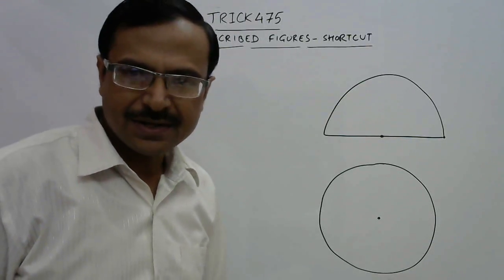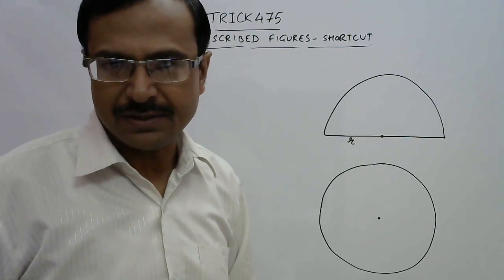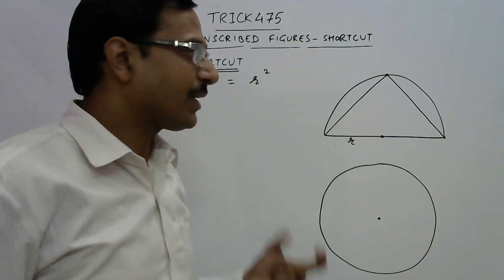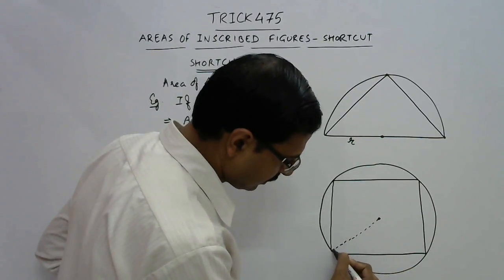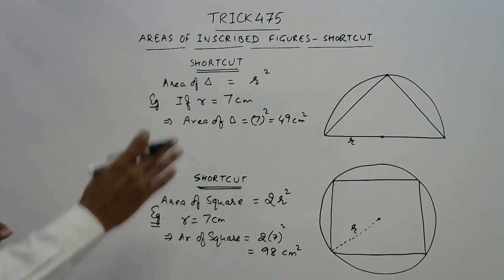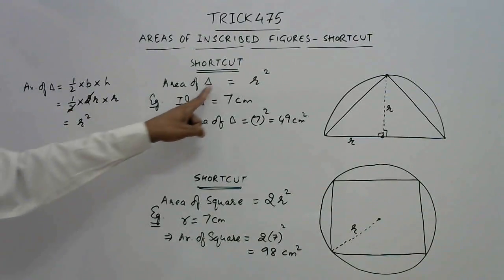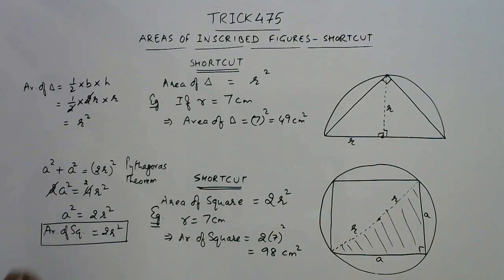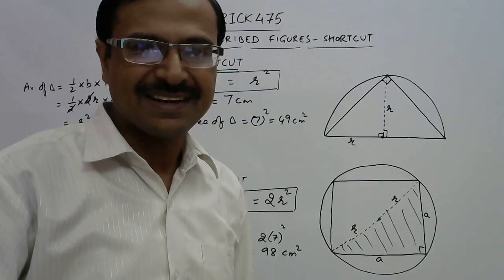Trick 475 - Shortcut for Area of Inscribed Figures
Area of inscribed figures. a very important topic for students of classes VII and above. watch this amazing shortcut for learning how to find area of a triangle inscribed in a semicircle and the square inscribed in a circle. IN A SINGLE STEP WITHIN 5 SECONDS. for more shortcuts, keep visiting: